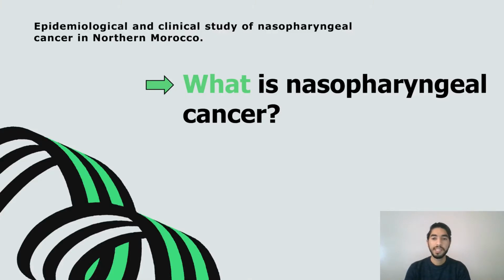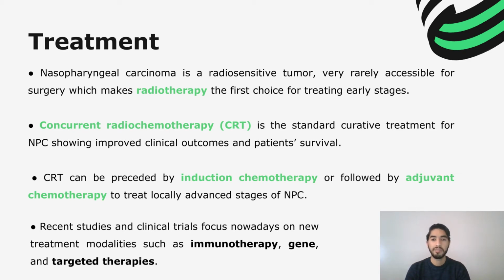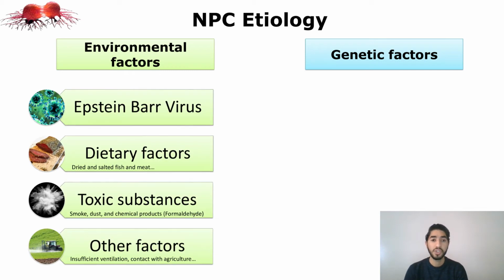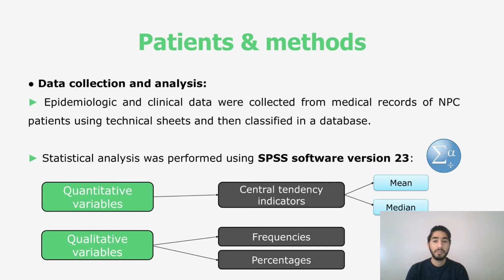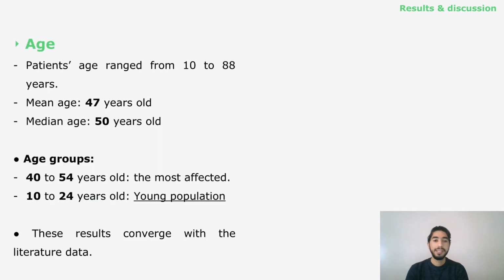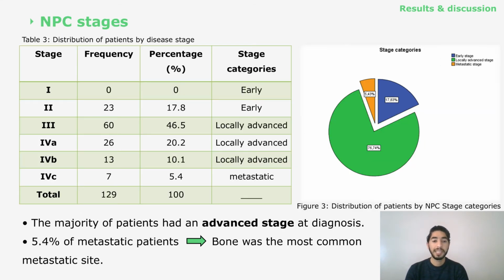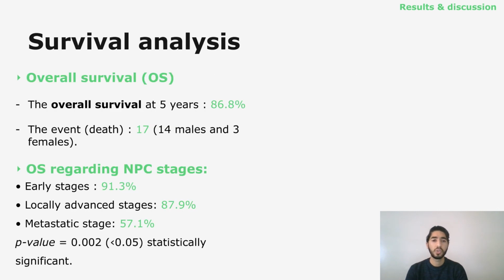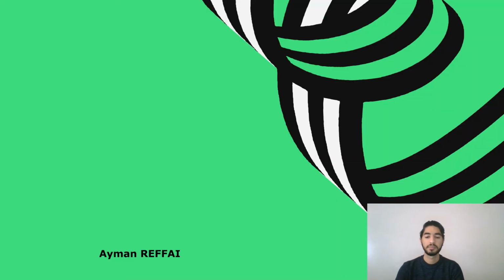Conference 2021 | Ayman Reffai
Project Title: Epidemiological and clinical study of nasopharyngeal cancer in Northern Morocco